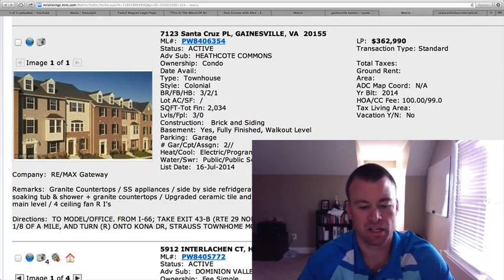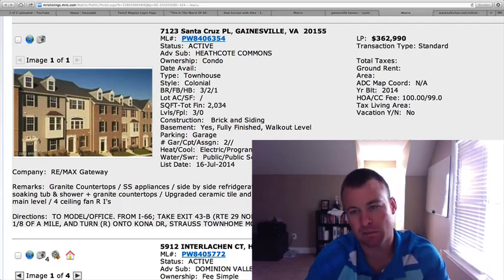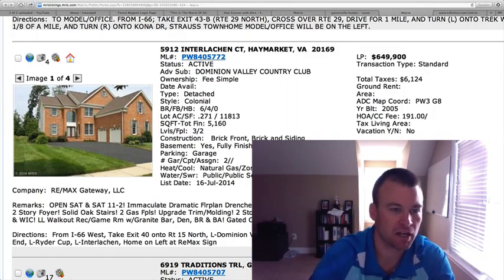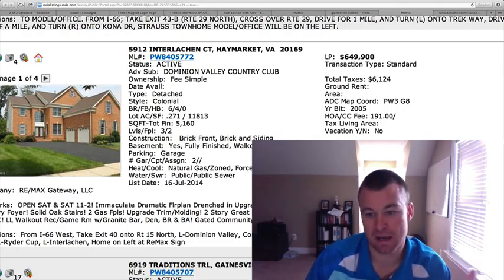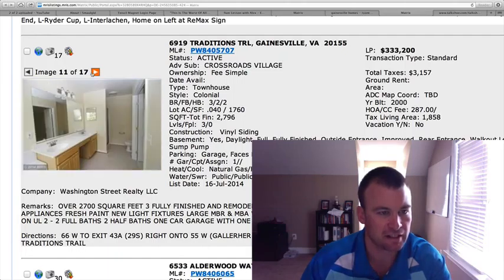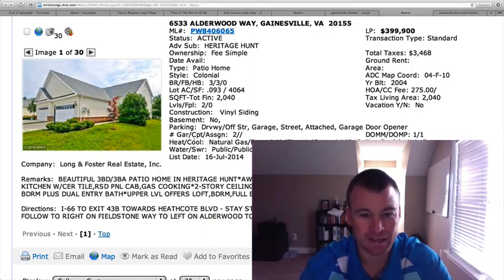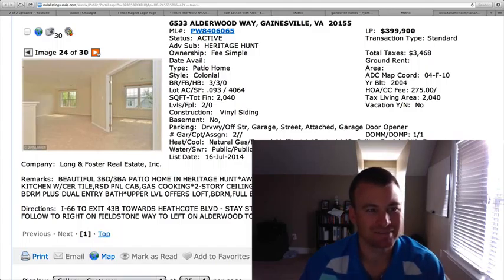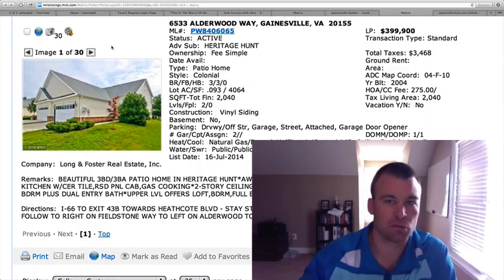Ryan Sloper reviews homes for sale in Gainesville, VA 7/17/14